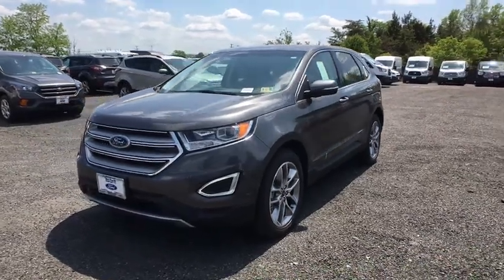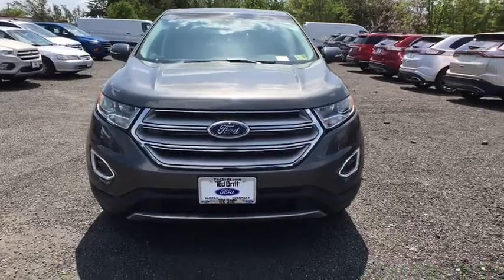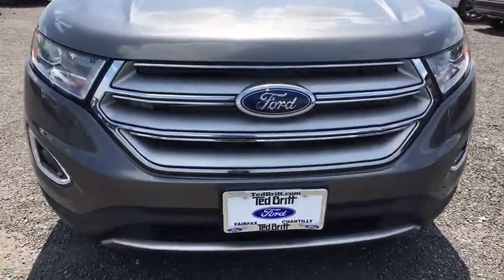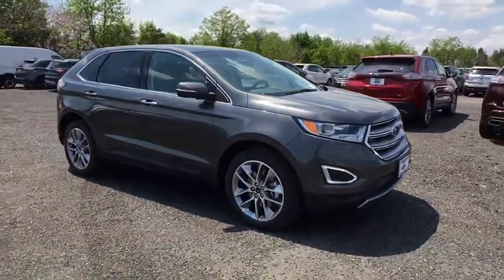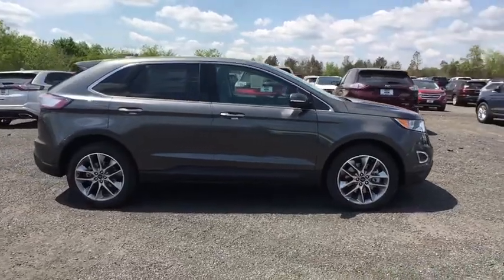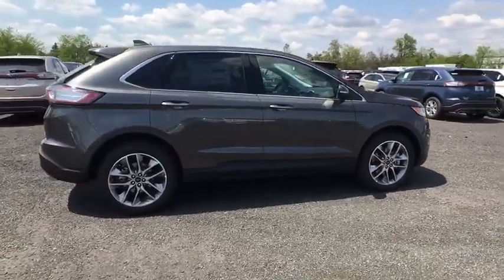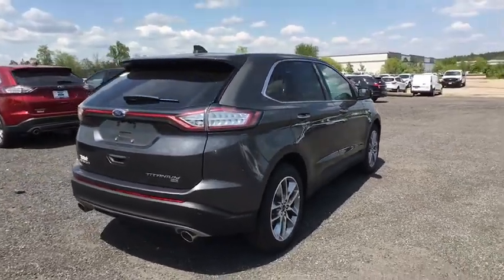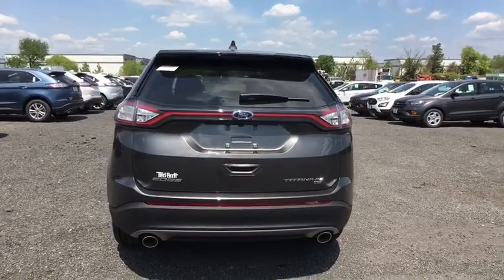2018 Ford Edge Chantilly, Leesburg, Sterling, Manassas, Warrenton, VA 81056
Magnetic N 2018 Ford Edge available in Chantilly, Virginia at Ted Britt Ford Lincoln. Servicing the Leesburg, Sterling, Manassas, Warrenton, VA area.

2018 Ford Edge Titanium AWD. Ted Britt Ford #1 Ford Dealer on the East Coast!